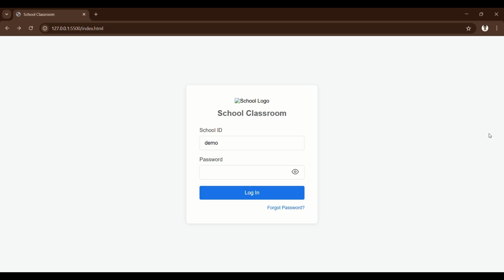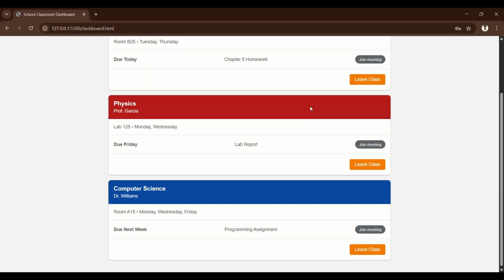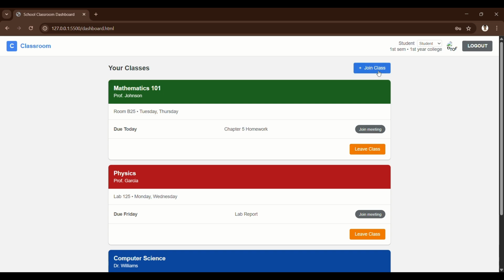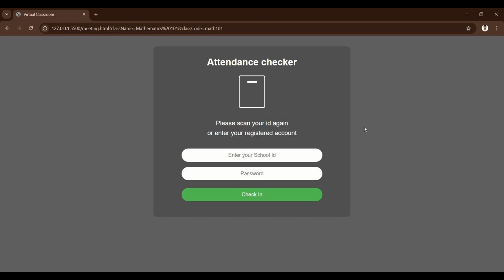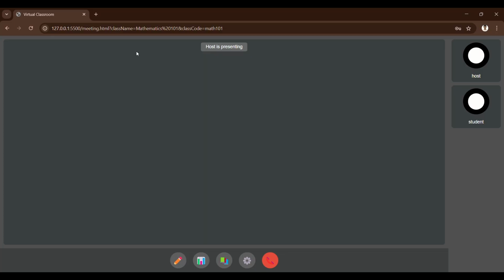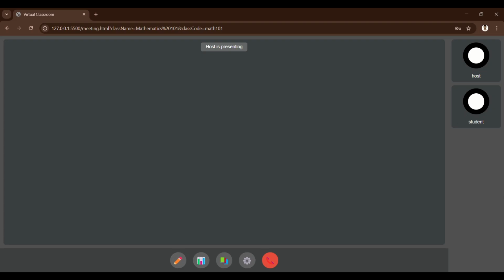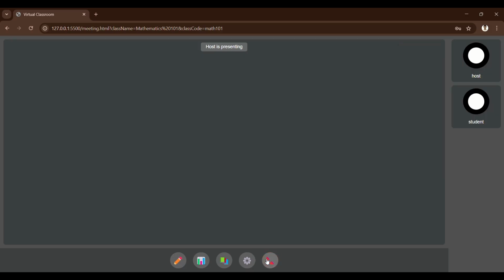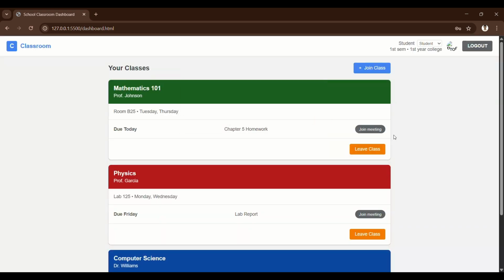Smart Table prototype Demo 2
BSINFO 1A (SMART TABLE)
Atienza, Gian Ramon P.
Daileg, Justine Paul H.
Jaraplasan, Kervin Jetcel E.
 Magsino, John Mark M.